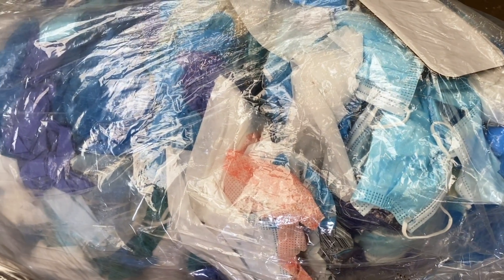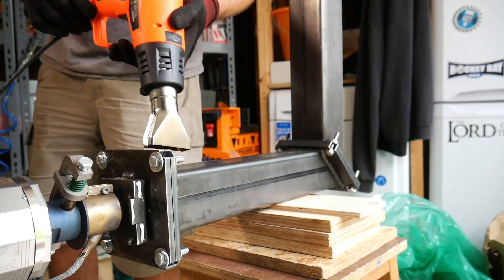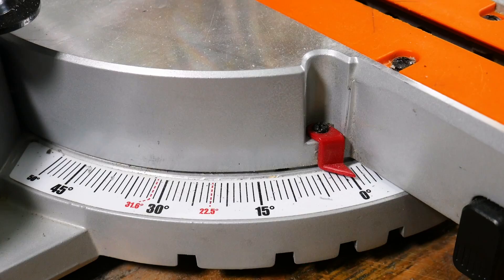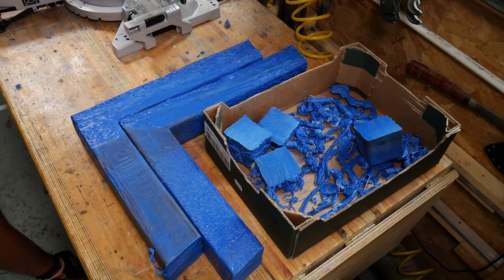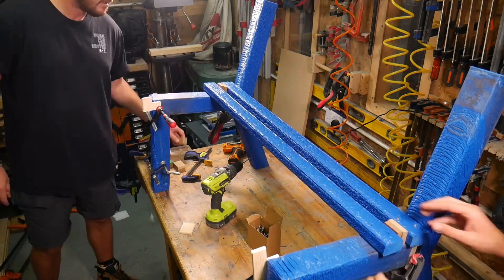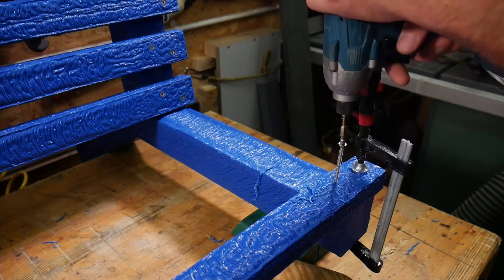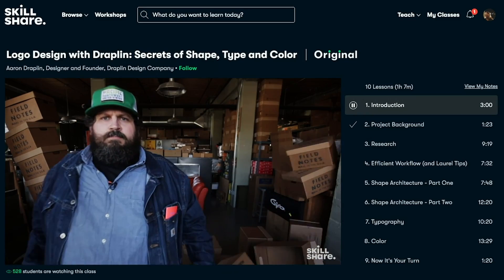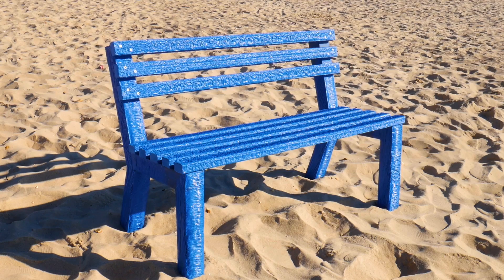We Turned Waste PPE into a Recycled Plastic BENCH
By supporting our sponsors, you're supporting what we do and allows us to keep making 🛠 and keep recycling ♻️🤙🏽 The first 1,000 people to use this link will get a 1 month free trial of Skillshare

A bench made from recycled PPE waste - now surely that's a better option than to let all that plastic pollute our earth?! This furniture build is the biggest project that we've made using beams that we've extruded ourselves. It was great to challenge ourselves and find out what this material is really capable of!

What do you think of the finished bench? It was great for us to finally try a new plastic. Polypropylene definitely behaves differently to HDPE but overall it was excellent to work with. We really like the unique texture on the beams. It gives the final product a really interesting visual appeal. Go check out the awesome work they are doing for hard-to-recycle plastics.

If you want to follow what we used in the video, here are the links for you:
➡️ Bench concept by Precious Plastic: